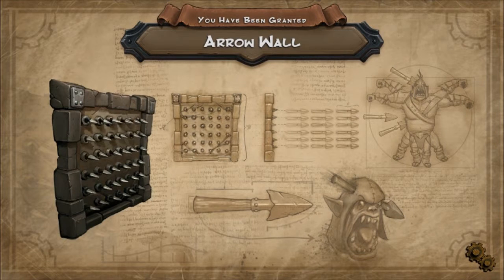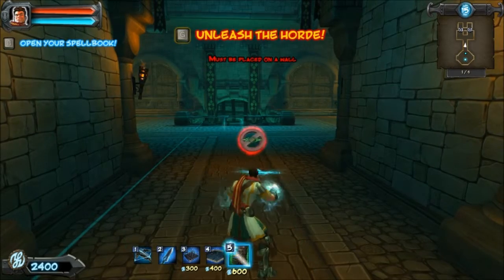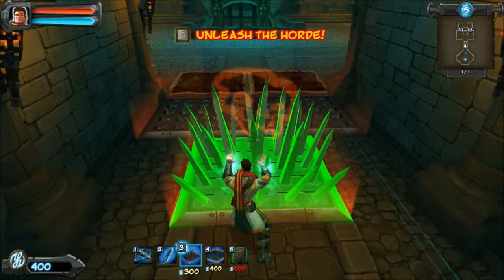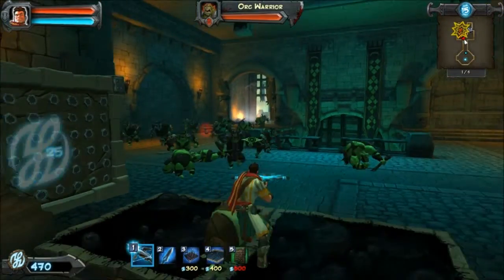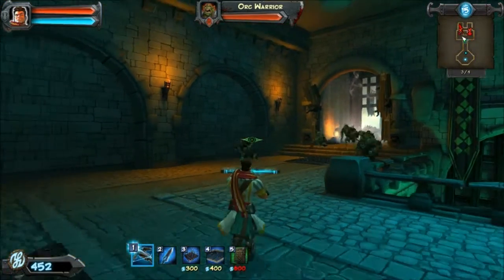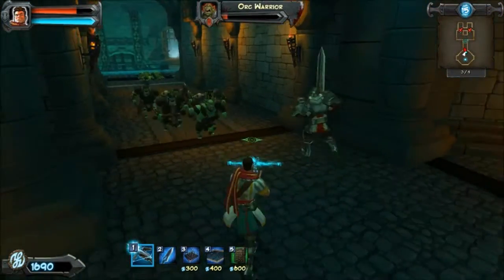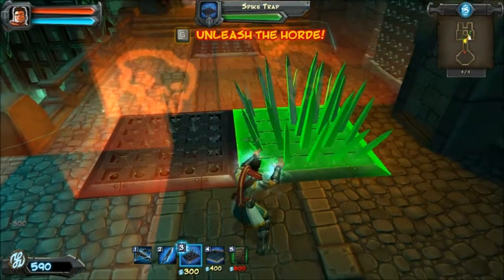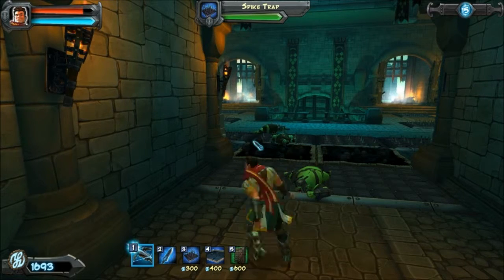Dom's Lets Play of Orcs Must Die p2